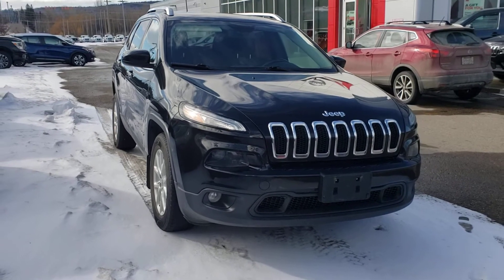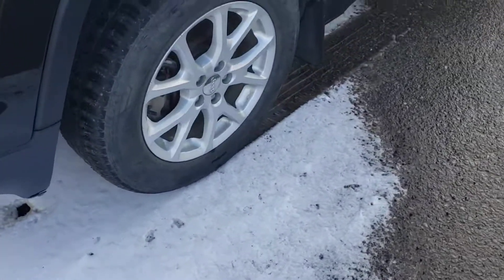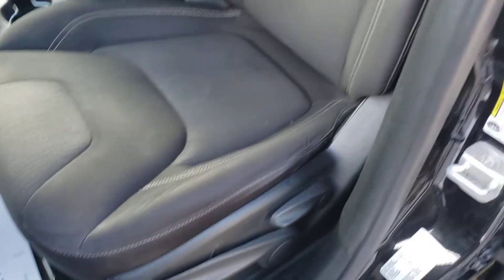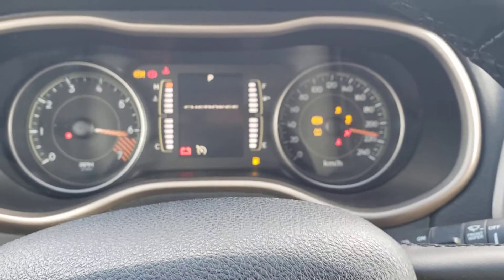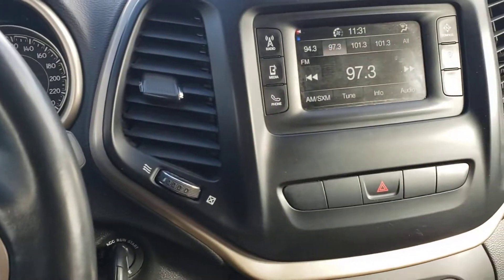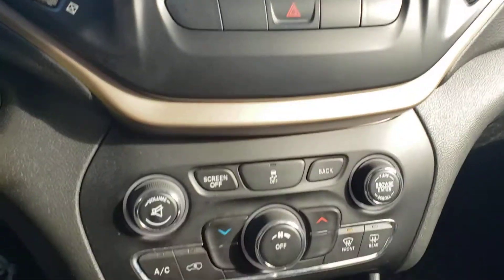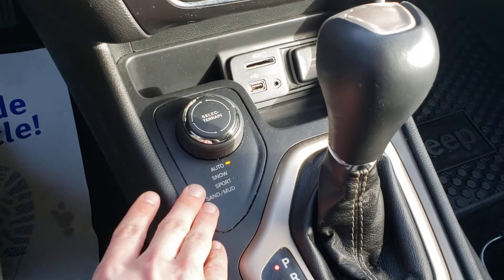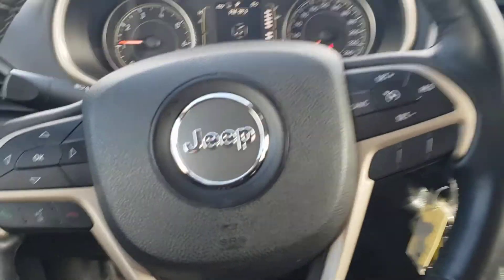Karissa's 2015 Jeep Cherokee North| Northland Nissan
a brief walkthrough of the 2015 Jeep Cherokee North (STOCK#19PF490610)